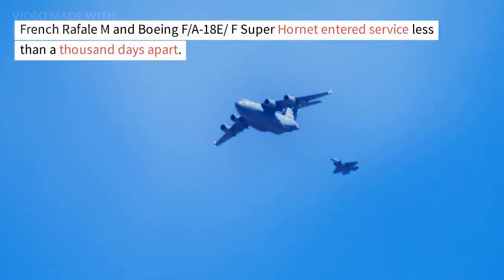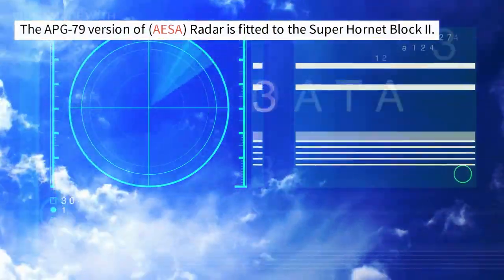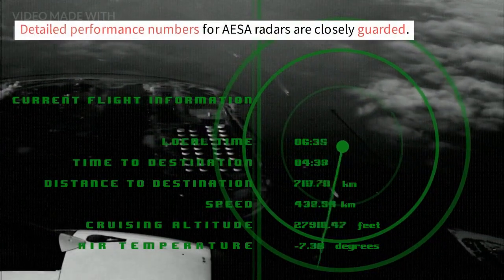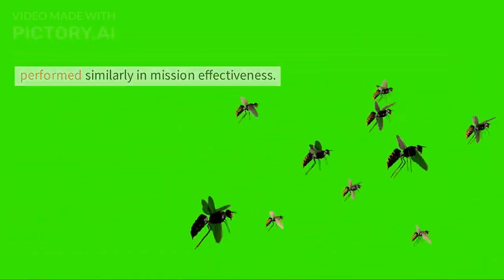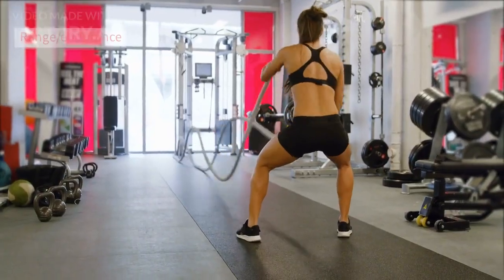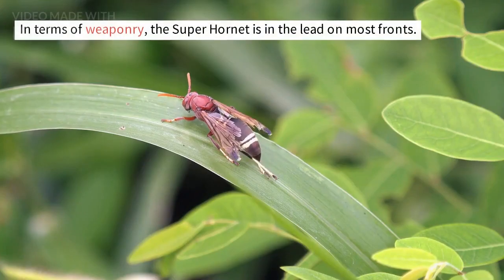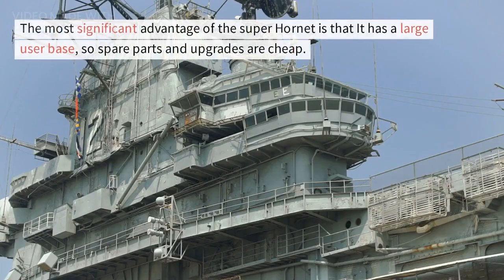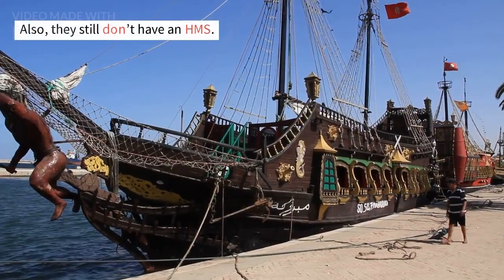Detail Comparison: F/A-18E/F Super Hornet versus Dassault Rafale M